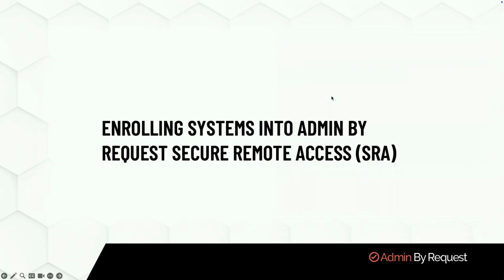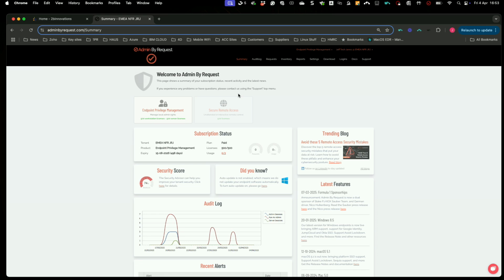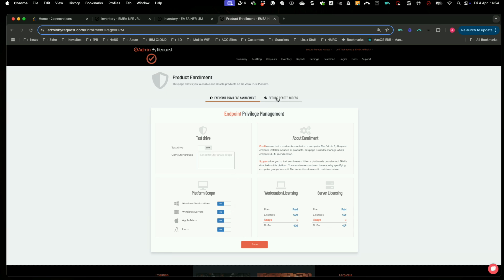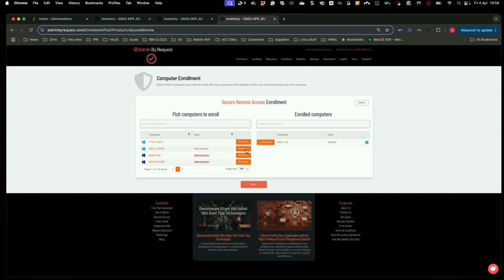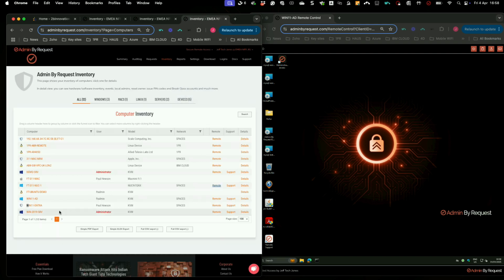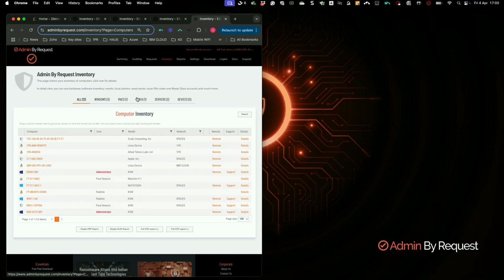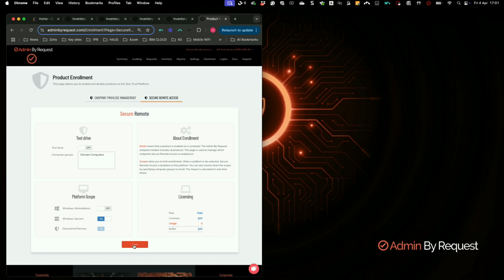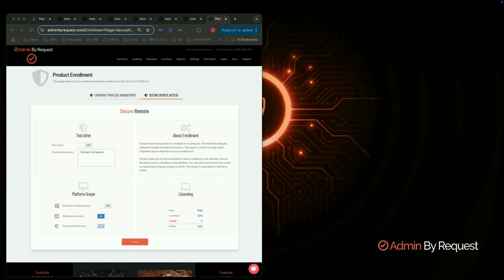SRA: Enrolment How To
Jeff gives a little explainer on how Product Enrolment works for Admin By Request Secure Remote Access.